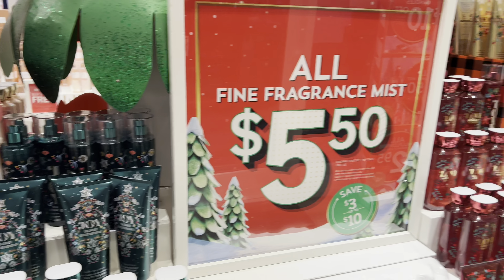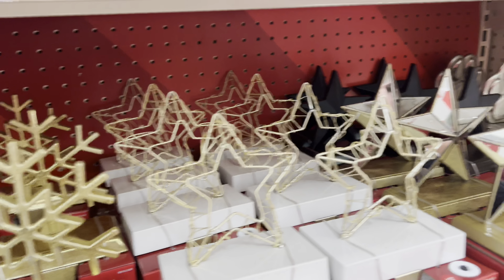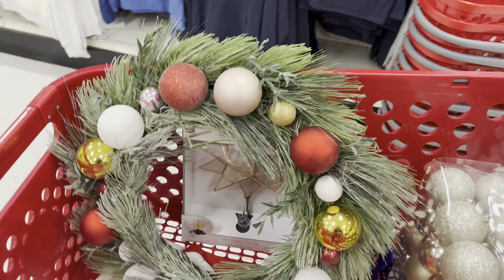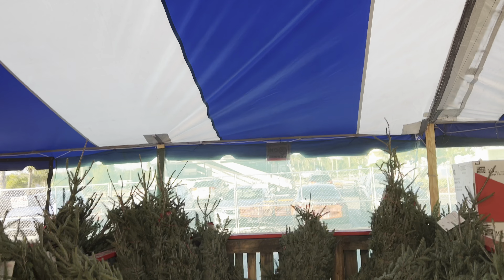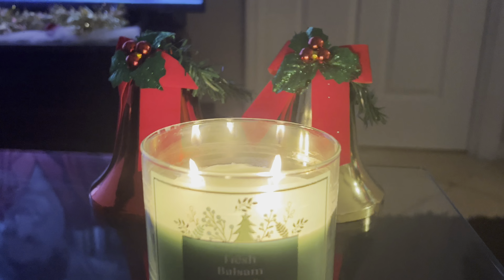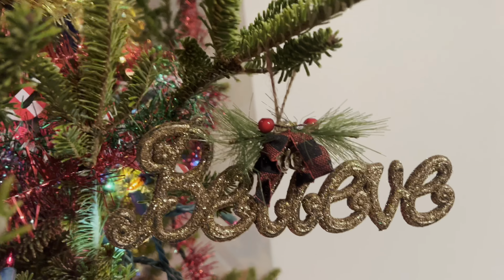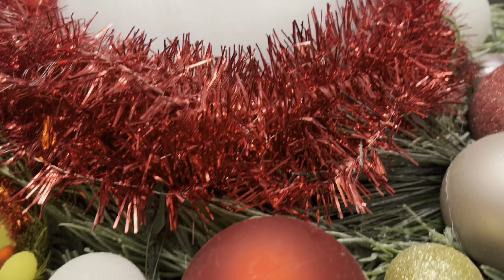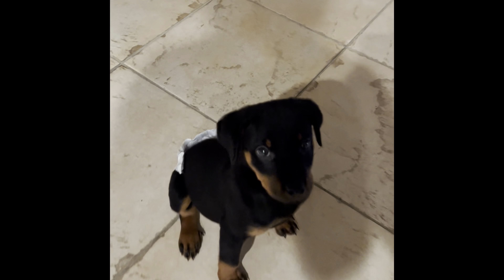Target Shop With Me Christmas 2021! Christmas Tree Decorating, & We Adopted A Rottie Puppy!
Happy first Christmas vlog! Come along with me on a Target Decorating Shopping Spree! Here, we find all the magical touches to make home that much more festive! We found so many beautiful tree decorations and more. We also paid our local Bath & Body Works a visit to make our home smell super Christmasy and magical. And most importantly, we adopted a new Rottie puppy named Merida! She fits so perfectly in our Disney loving home and OF COURSE, we picked a Disney dog name because she reminds me of a little bear cub (and if you’ve seen Disney’s Brave, Queen Elinor turns into a bear.) 😂 I hope you have as much fun watching this video as I did making it. Enjoy! 💋-All Red Everything